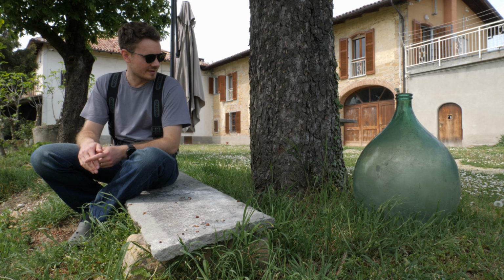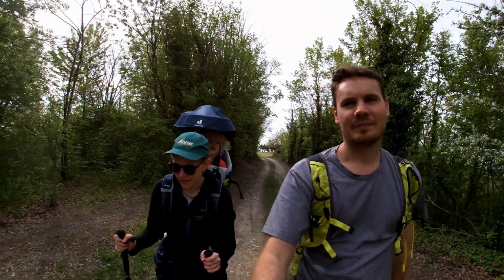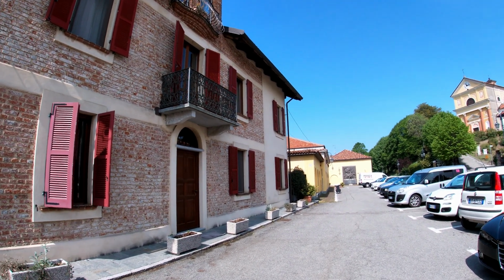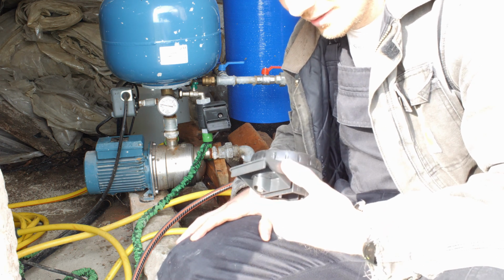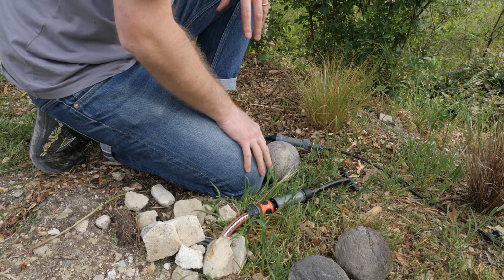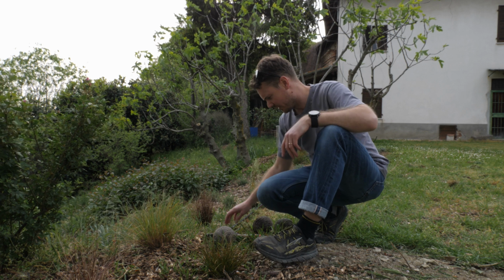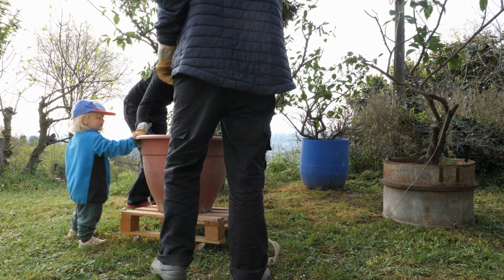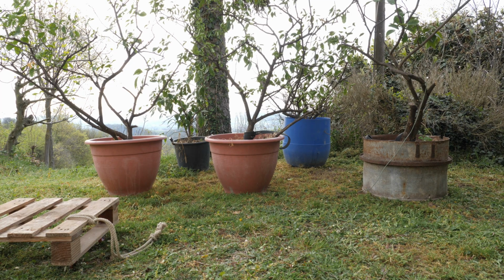#13 Hiking to a village in Piemonte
Join us on a hike to a nearby village that sits on a hillside with a glorious view over the rice fields and valleys below. I also spent some more time on jobs in the garden - pulling lemon trees out of the barn with the lawn tractor to enjoy the spring weather, and starting to fit a buried irrigation system

00:00 Intro
01:39 Come on a hike with us
04:16 Arriving at the village
05:45 Installing irrigation
09:37 Irrigation connected to the well
16:56 Moving lemon trees outdoors
22:25 Outro